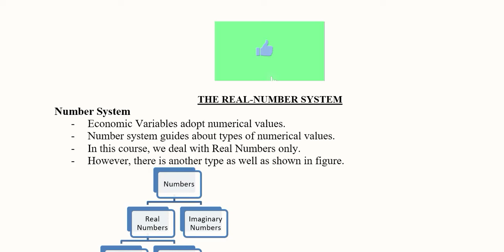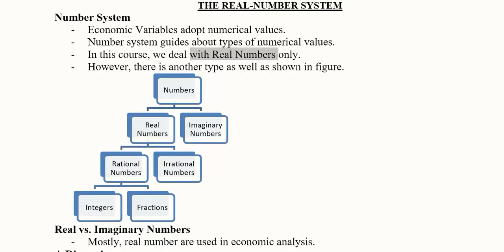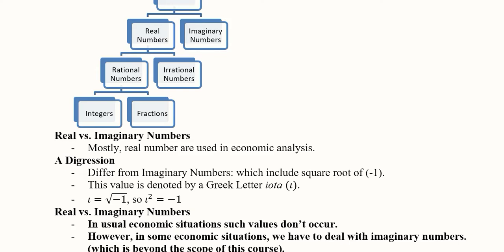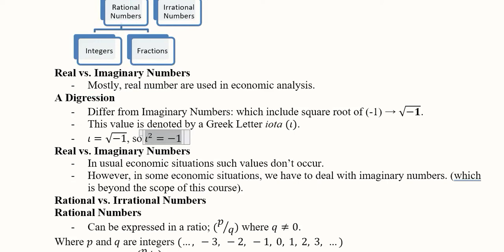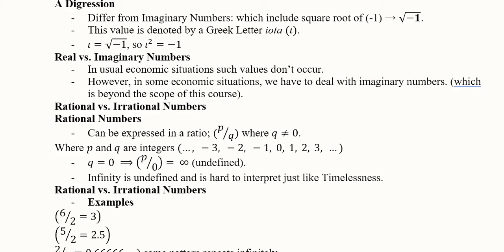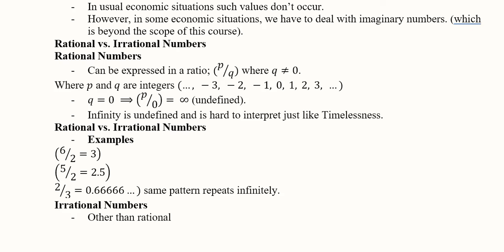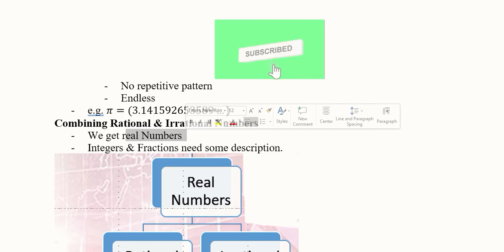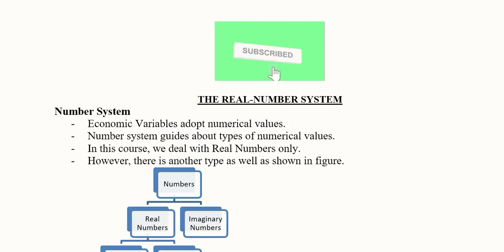The Number System and Economics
This video introduces Number System.
1. Real Numbers
a. Rational Numbers
i. Whole Numbers
ii. Fractions
b. Irrational Numbers
2. Imaginary Numbers
In Economics, we use both Real and Imaginary Numbers, however, this series of lectures deals with Real Numbers only.

Regards,
DBM,